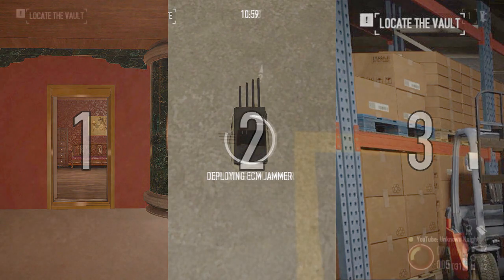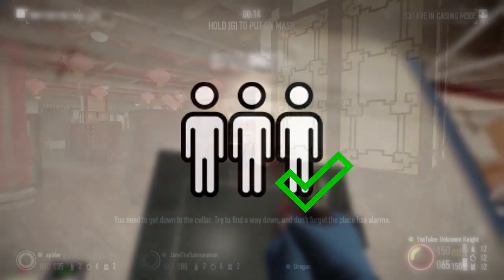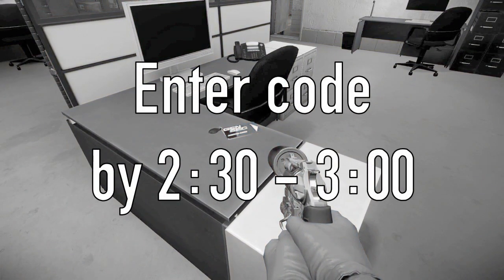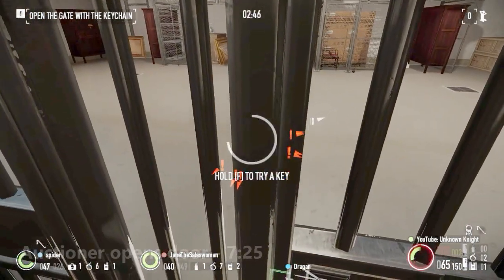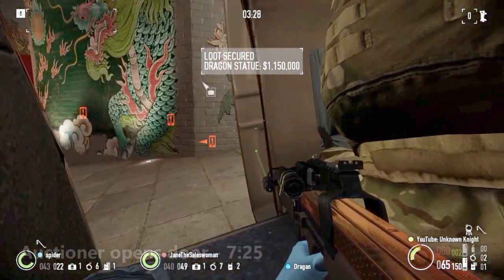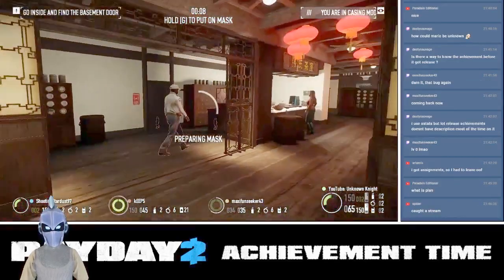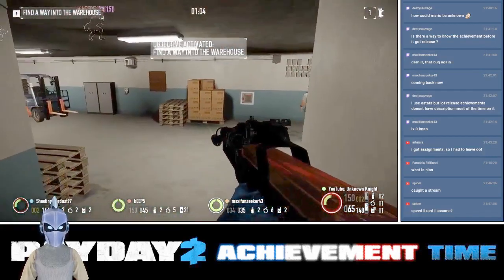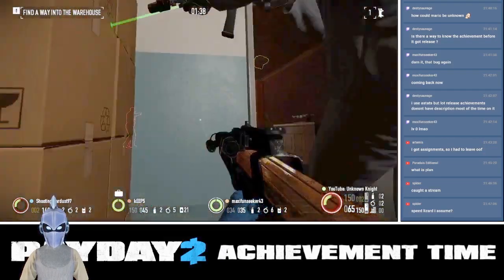Dragon Heist ECM Rush [Payday 2]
ECM rush on Dragon Heist possible? Of course!

Time-skips:
0:00 - Intro
0:10 - How It Works
1:14 - Strategy
2:43 - Thank You!
3:05 - Extra pictures
3:35 - Immediate Rush
7:25 - Auctioneer opens door